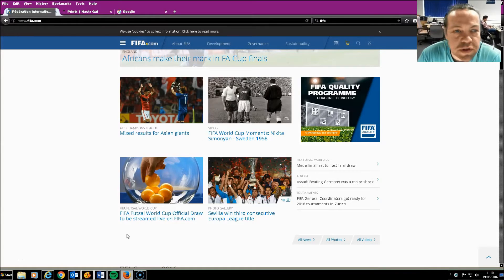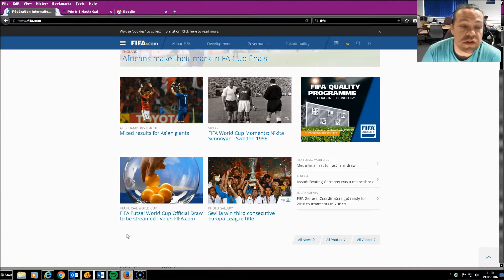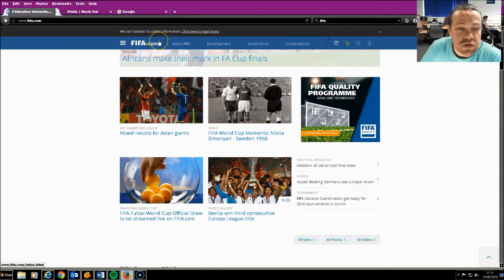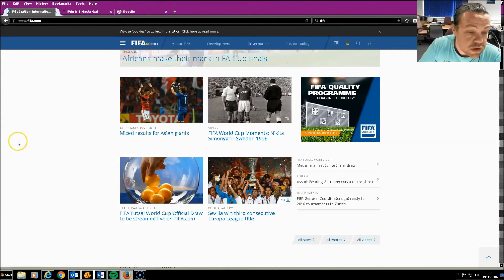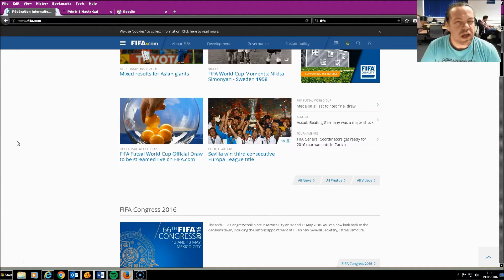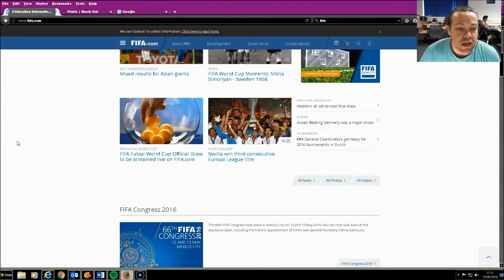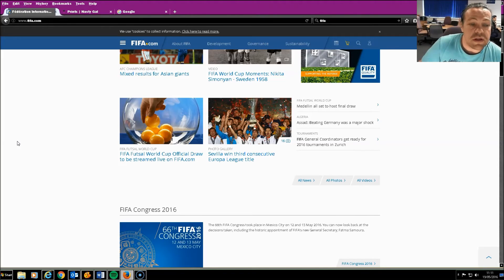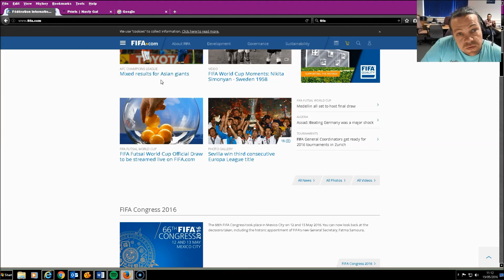Global Accessibility Awareness Day low vision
Gary Thomas, Low Vision Analyst for the Digital Accessibility Centre describes some of the issues and challenges he faces when accessing websites and digital media.